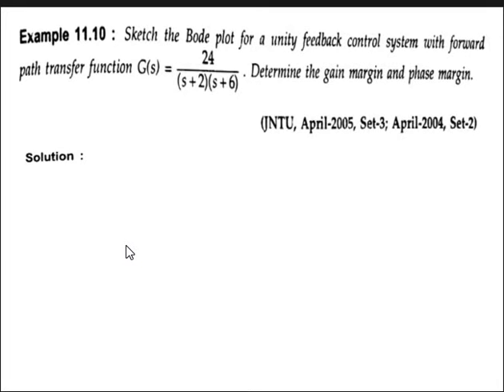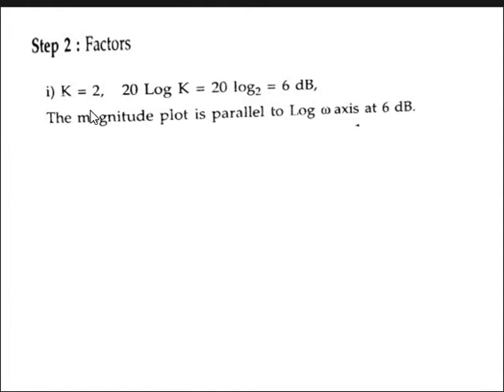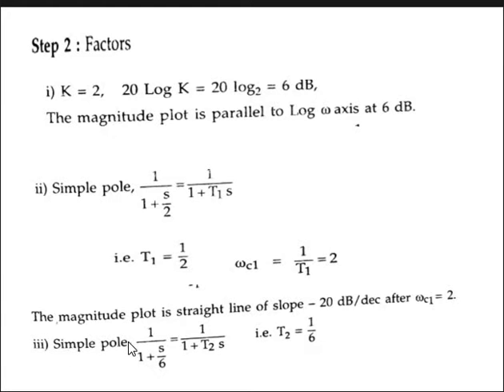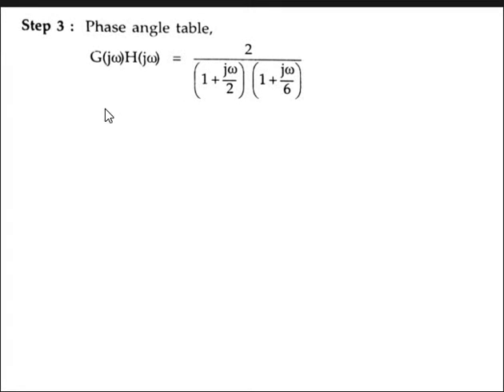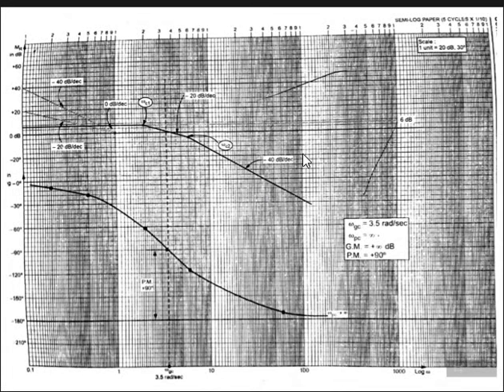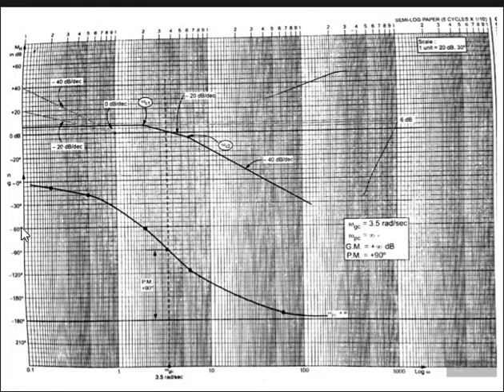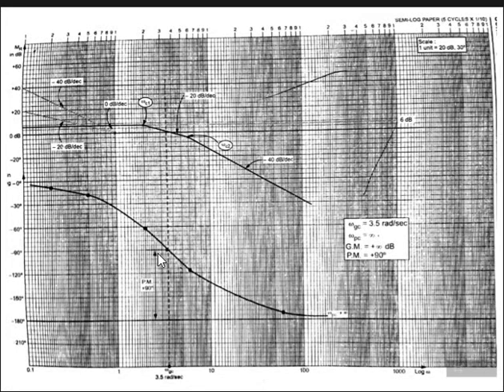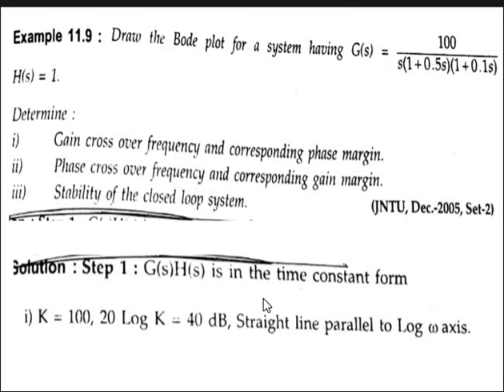7 CSE UNIT IV BODE PLOTE 5